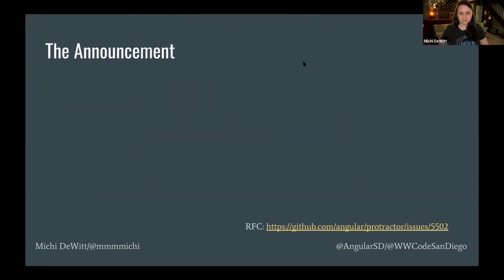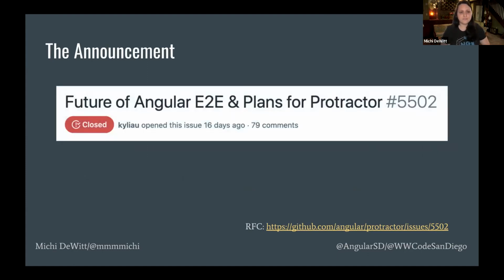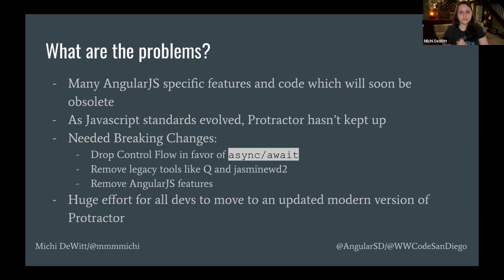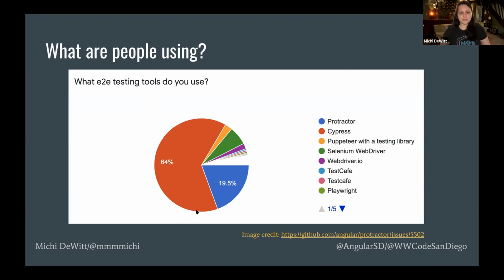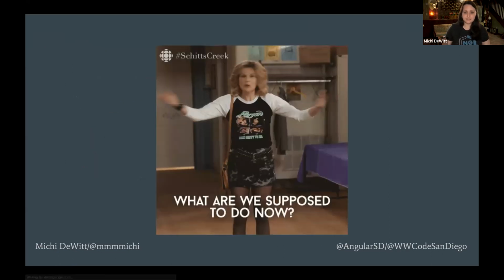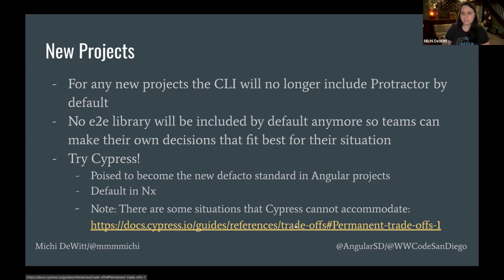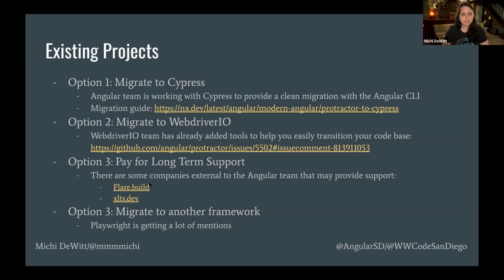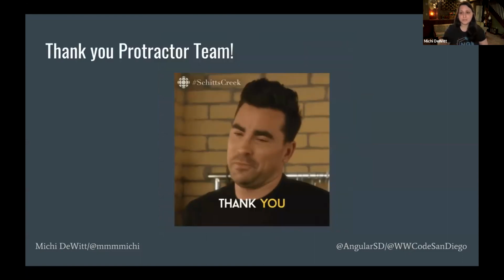Protractor: The End is Near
Speaker: Michi DeWitt (@mmmmichi)

Women Who Code San Diego and San Diego Angular Meetup meet the third Wednesday of each month. Each month we will have one or two talks that cover Angular or general Web UI/UX topics. Afterwards we open the floor for lightning talks any audience member wants to give. Everyone is welcome to these meetups whether you are an Angular expert or just heard about Angular for the first time in this post.

This month, we are hosting our Meetup entirely remotely! Closer to the event, we will post a Zoom link for everyone to use. You will need a Zoom account to be able to join the Meetup so please make sure you have that ahead of time.

April's Meetup is lightning talk themed! We'll be having a series of Angular related lightning talks. If you would like to give a lightning talk at this event please reach out to Michi or Julie or comment on the Meetup!

We want to give everyone an opportunity to speak at these Meetups.

WWCode events are open to the public and intended to inspire women to excel in technology careers, and anyone who is there for this purpose is welcome.

To read more about WWCode and the Code of Conduct for events, please check out the "About us" button in the sidebar.